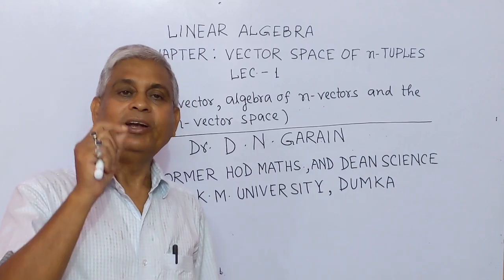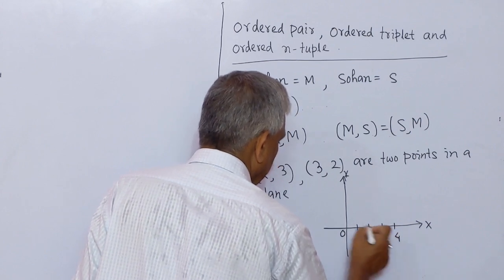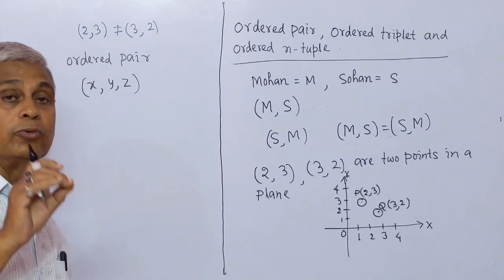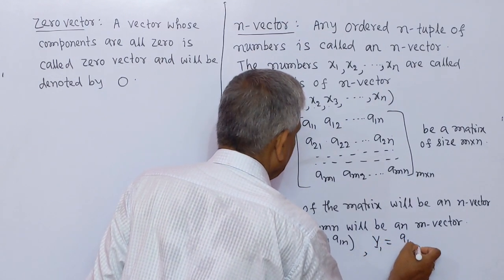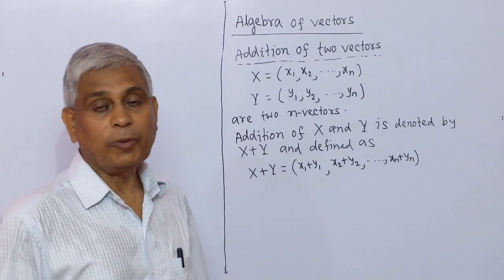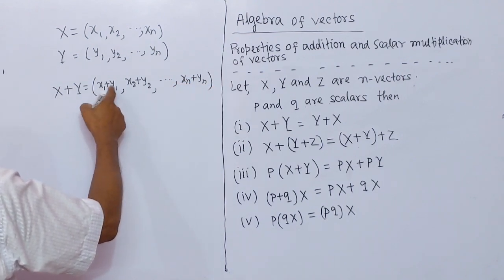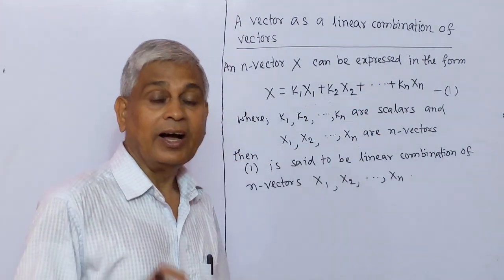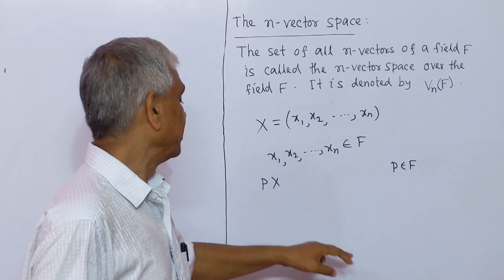Vector Space of n-tuples, Lec.-1(n-Vector, algebra of Vectors and n-Vector Space)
n-Vector_Space#n-Vector#
The concept of n-Vector, algebra of vectors and n-Vector Space has been given.